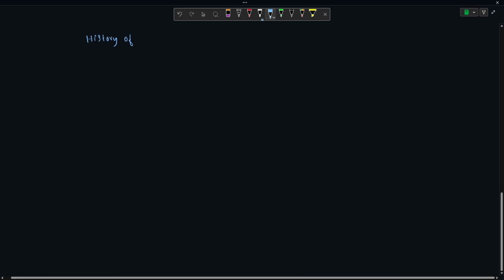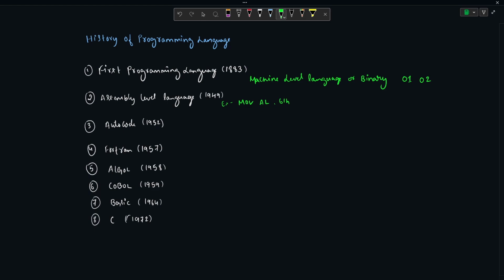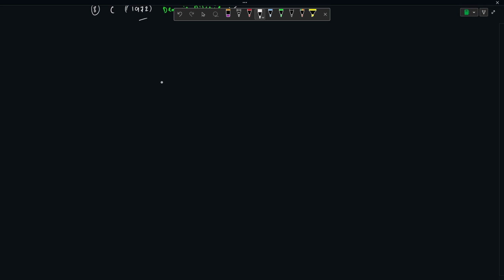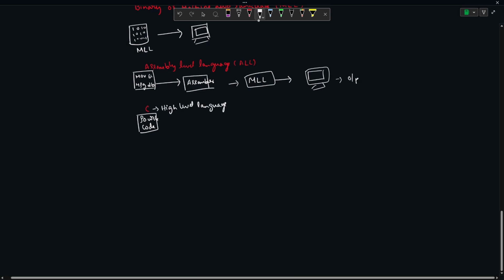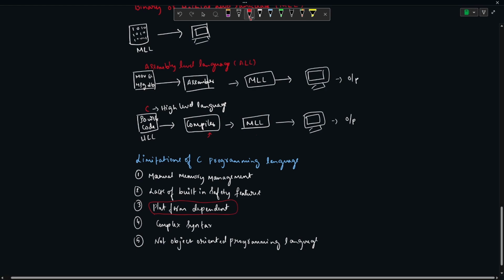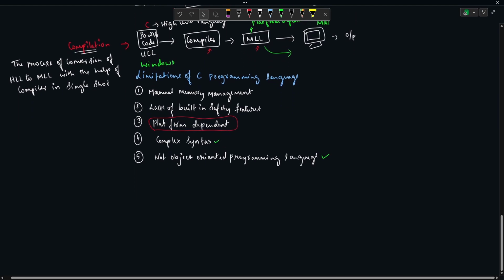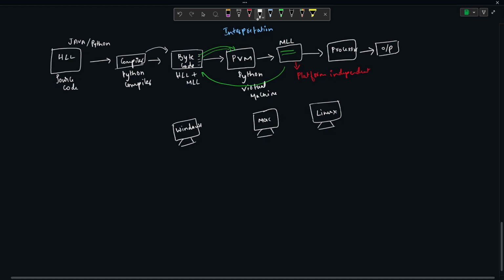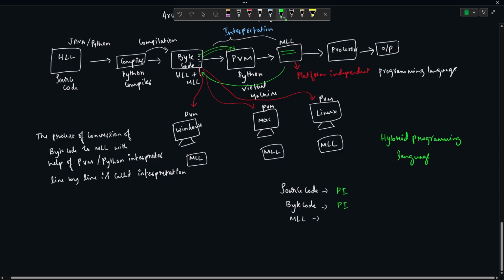Evolution of Programming Languages & Execution of Python Internal Architecture | Python for AI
Dive into the fascinating journey of programming languages leading up to Python's pivotal role in Artificial Intelligence. In this video, we explore the evolution of programming languages, highlighting key milestones that have shaped modern computing. We'll also provide a step-by-step guide on executing Python programs, demonstrating its simplicity and efficiency in AI applications.

Whether you're a beginner eager to understand the basics or an enthusiast looking to deepen your knowledge, this video offers valuable insights into Python's significance in the AI landscape.